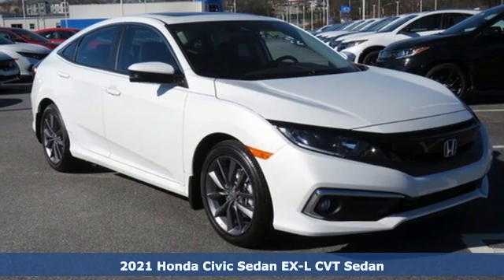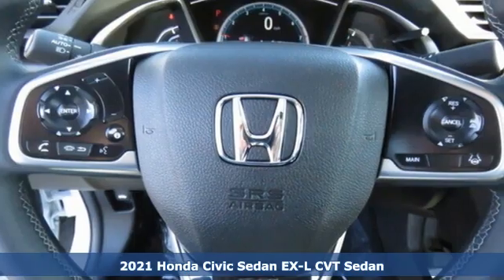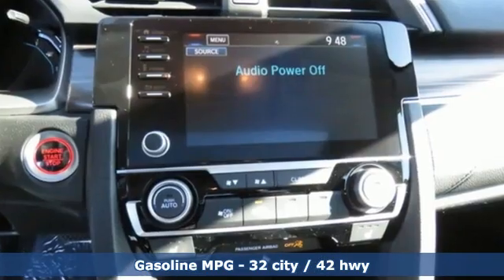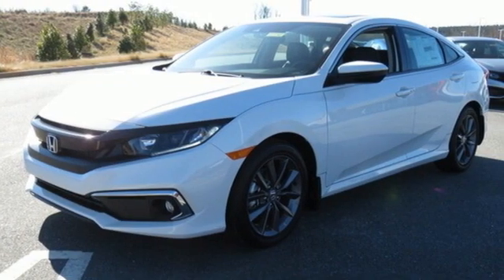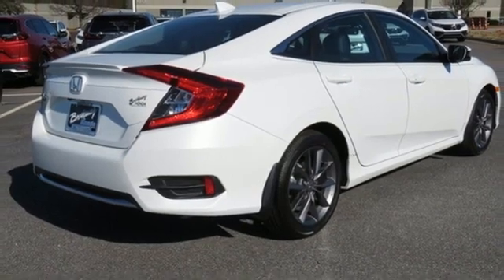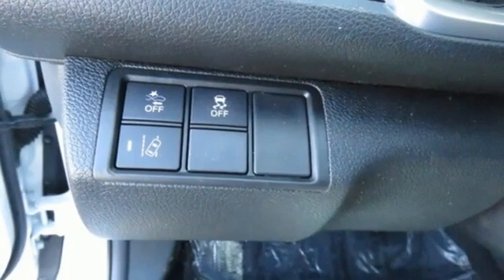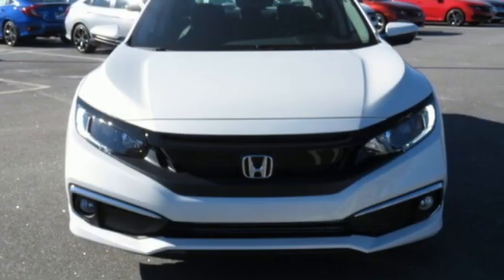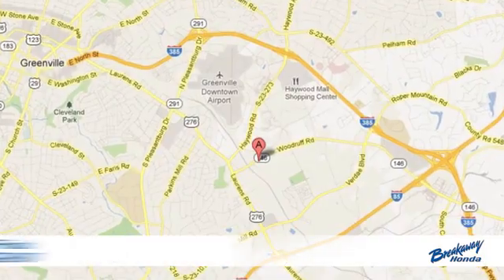New 2021 Honda Civic Greenville SC Easley, SC #211743 - SOLD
Year: 2021
Make: Honda
Model: Civic
Trim: EX-L
Engine: 1.5L I-4 DI DOHC Turbocharged
Transmission: CVT
Color: White
Interior: Blk Lth
Stock #: 211743
VIN: 19XFC1F72ME006567
Platinum White Pearl 2021 Honda Civic EX-L FWD CVT 1.5L I-4 DI DOHC Turbocharged

Address:
330 Woodruff Road